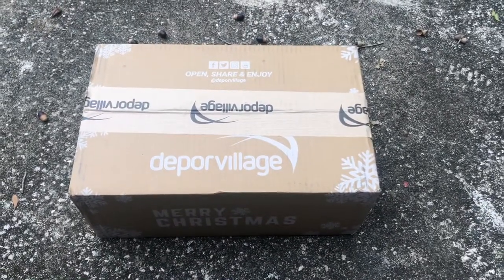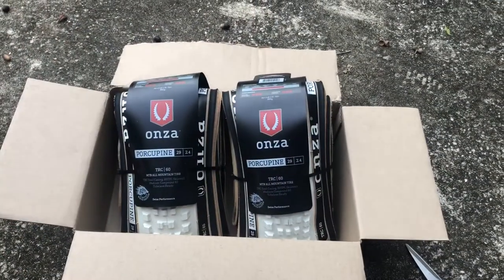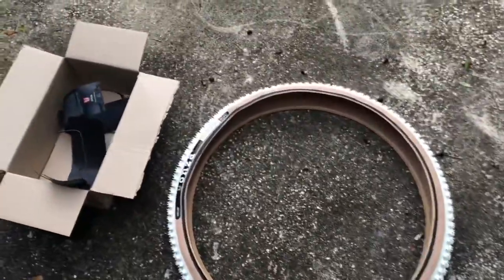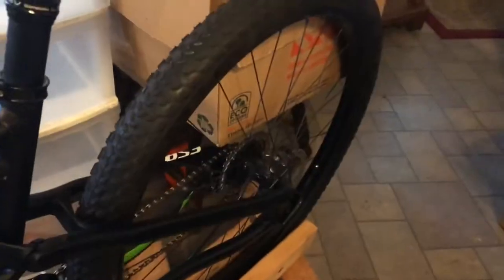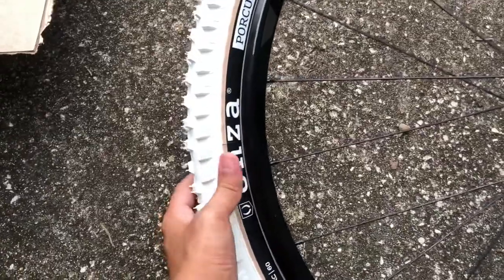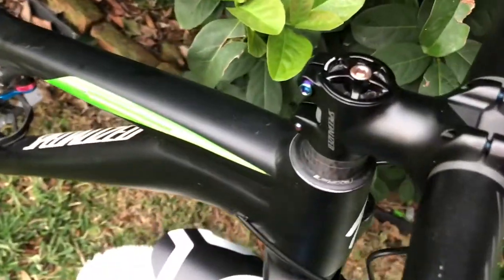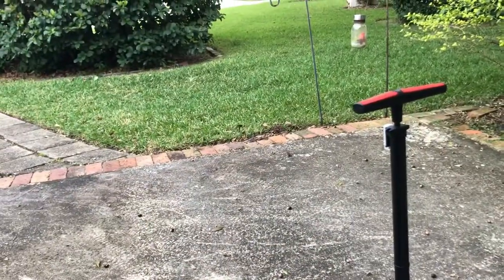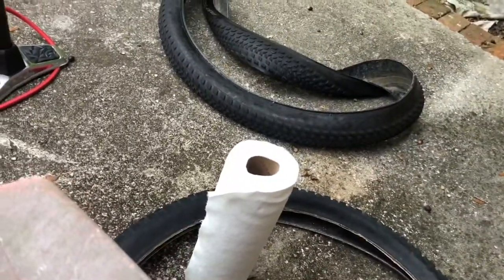Best looking tires? Performance? Onza porcupine 29x 2.4 review Close up video and bike installation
Onza tires from deporvillage. These tires look a-ma-zing!!! And it definitely feels like It improved the grip of my mountain bike. Super worth it. Check out the video